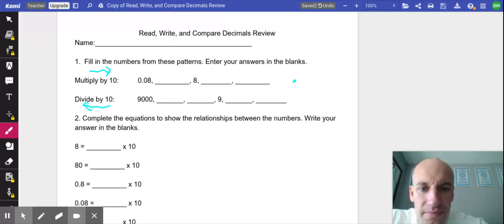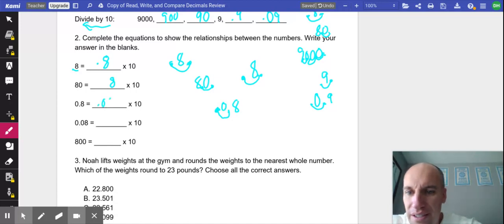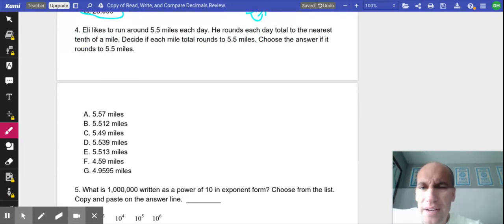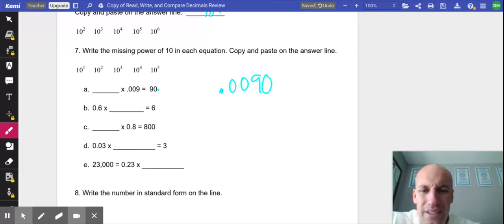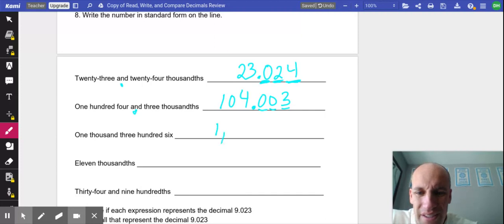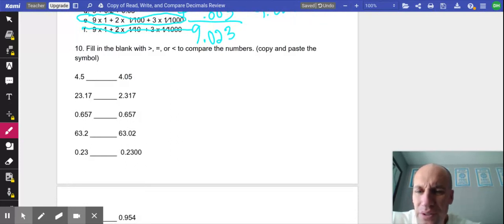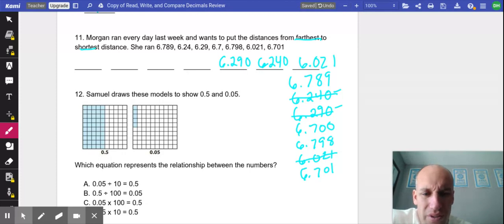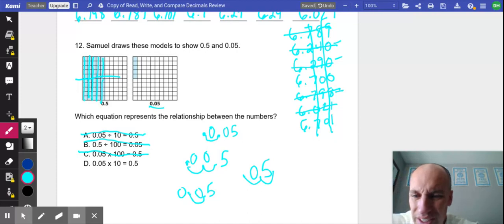5th Grade Decimals - Reading, Writing, and Compare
5th Grade Decimals - Reading, Writing, and Compare